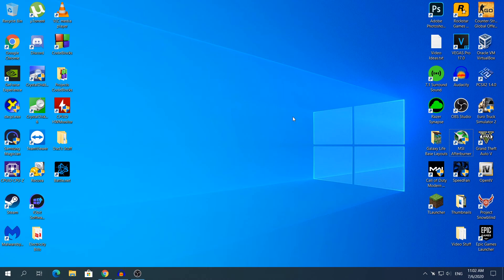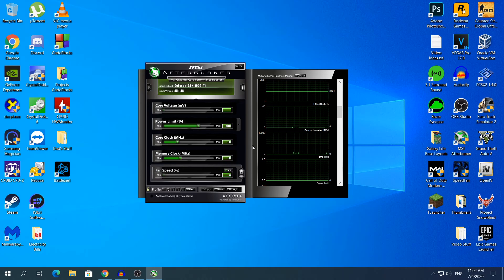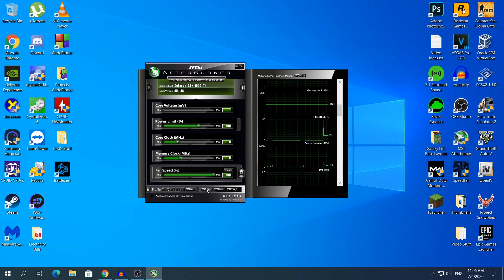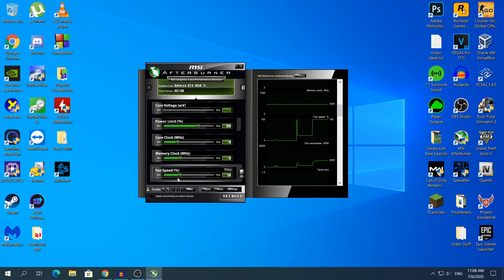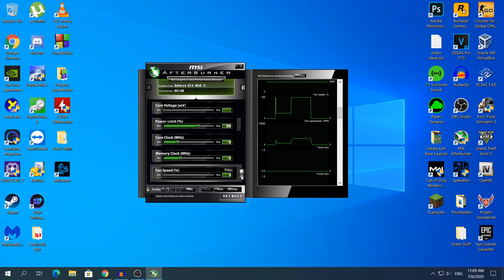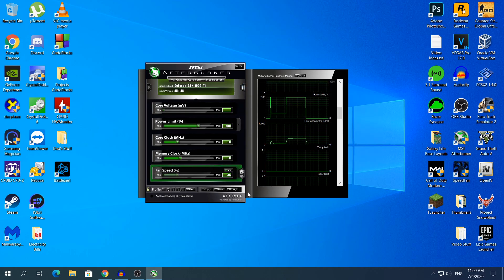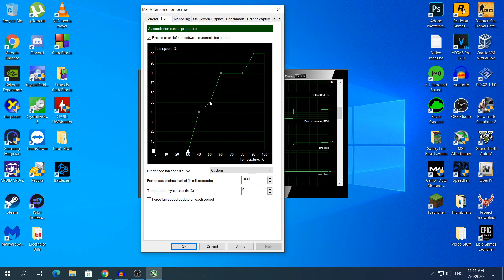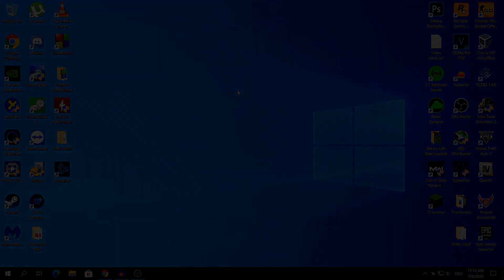How To Change GPU Fan Speed MSI Afterburner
Hey what's going on guys my name is Alex and welcome back to another video. Today i'm going to show you How To Change GPU Fan Speed MSI Afterburner.